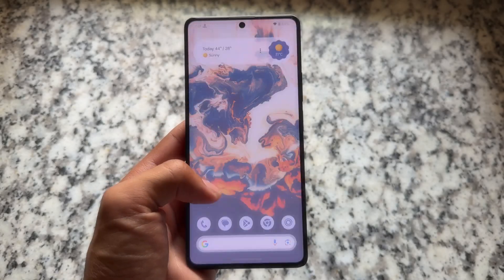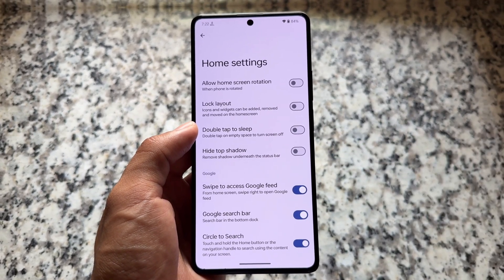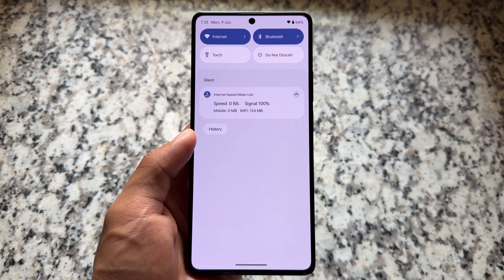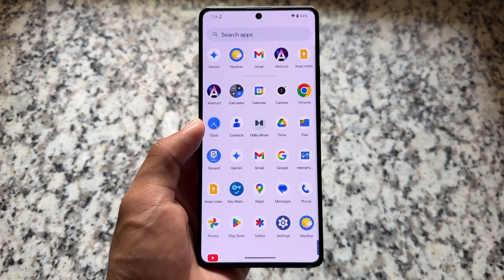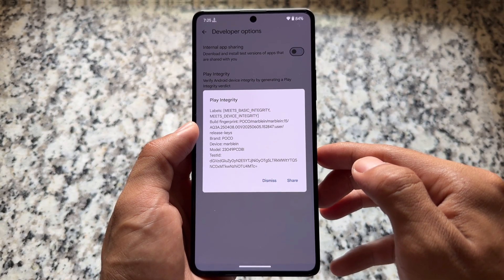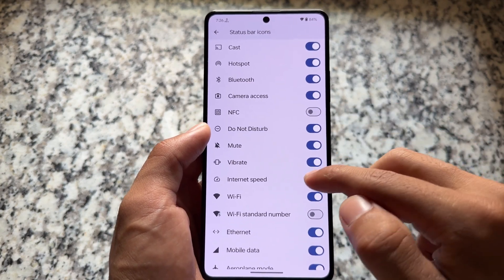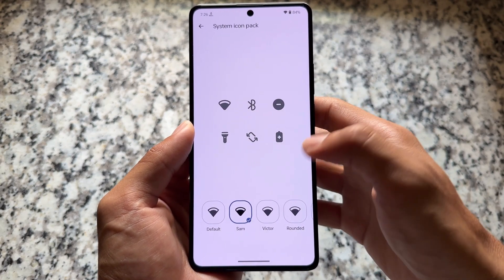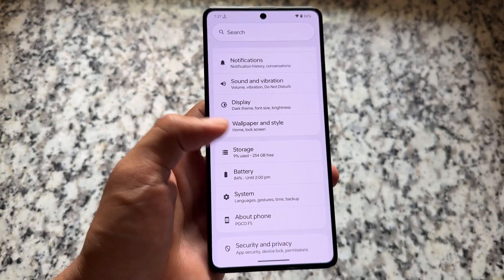This ROM Deserves MORE Attention! 📣 ft. AOSPA 💯 Ultra Smooth Android Experience!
Hey guys, What's Up? Everything is good I Hope. This video will show you " This ROM Deserves MORE Attention! 📣 ft. AOSPA 💯 Ultra Smooth Android Experience! ". Watch this video until the end to understand everything.